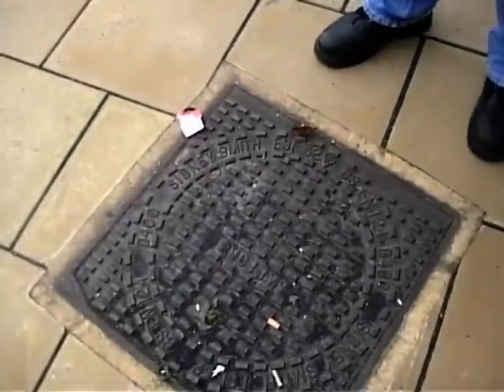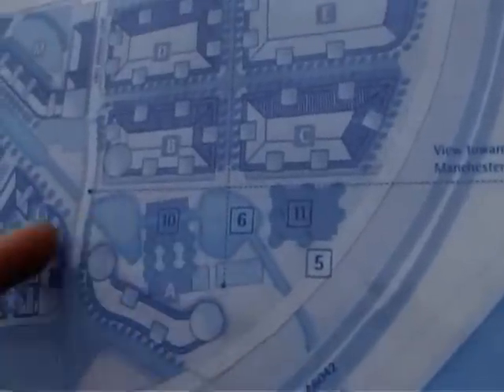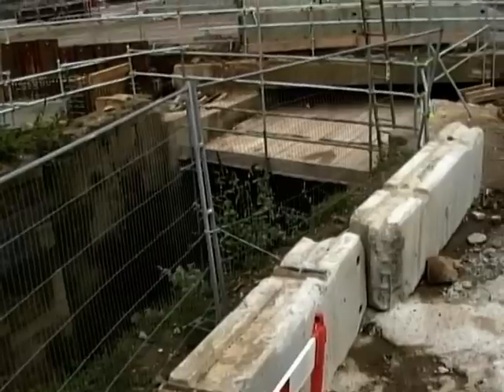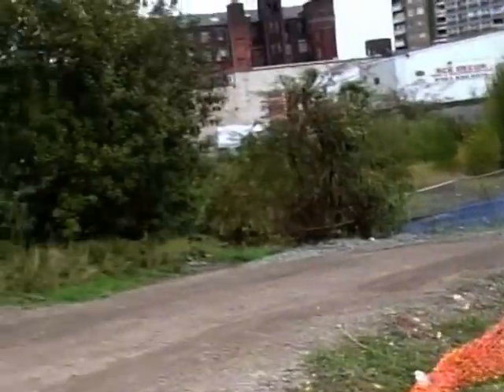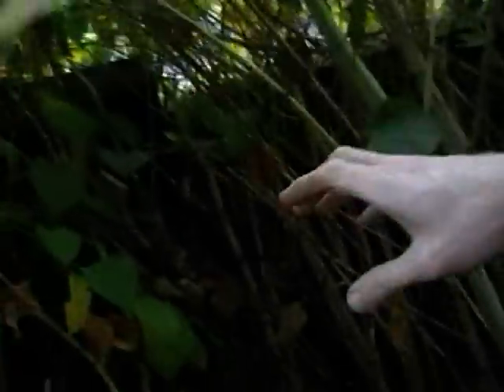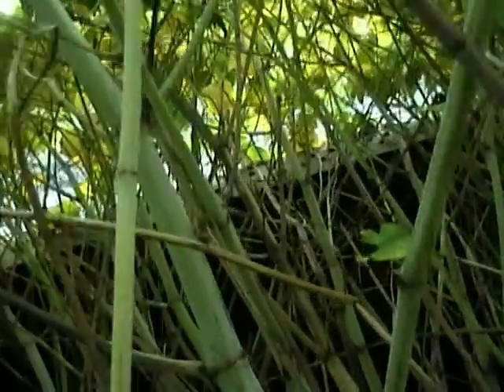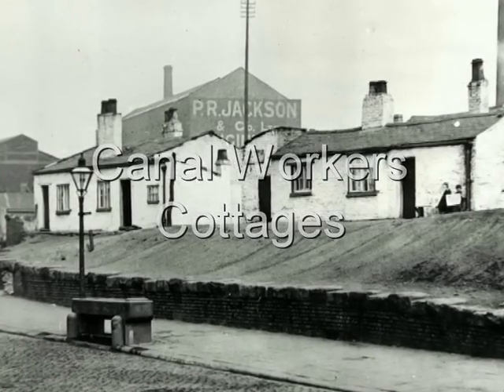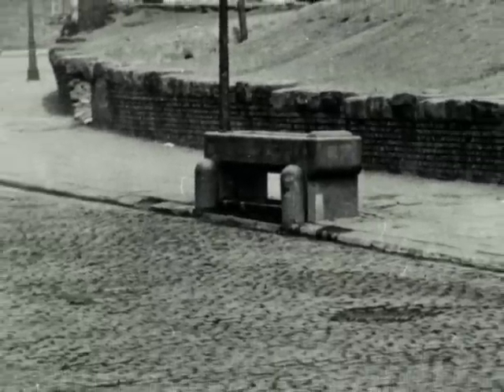Heritage Explorers Episode 2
Steven Parker Continues his epic journey along the Manchester, Bolton, and Bury Canal. In this episode he arrives and Oldfield Road, and also has a look at some canal workers' cottages